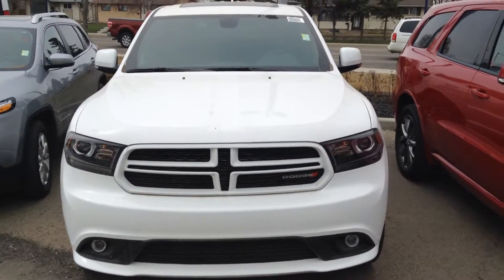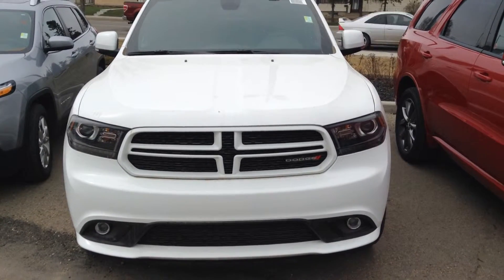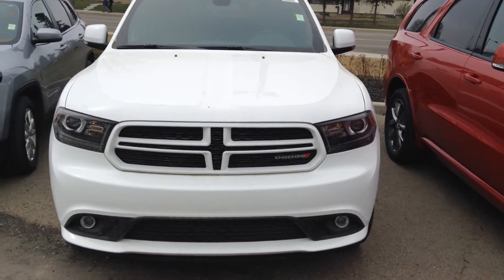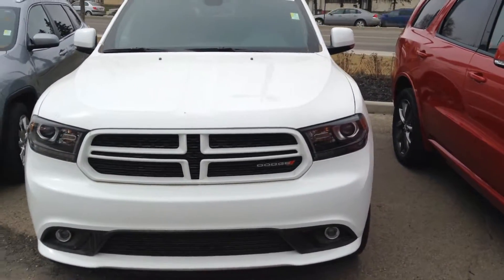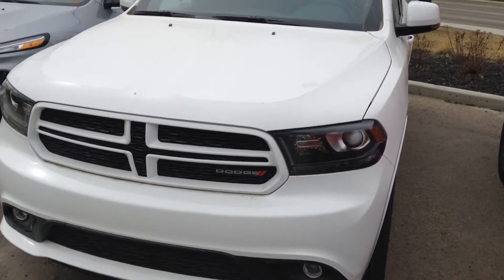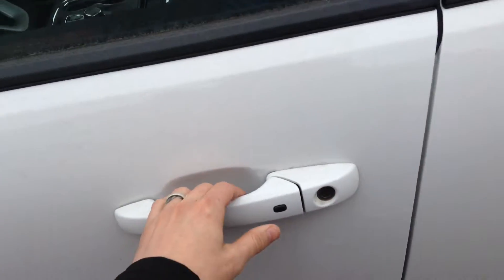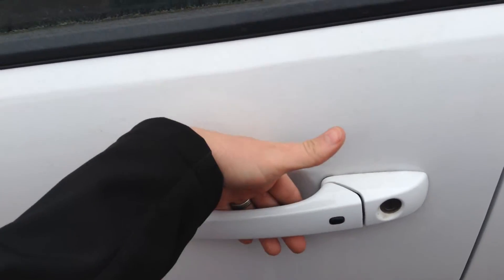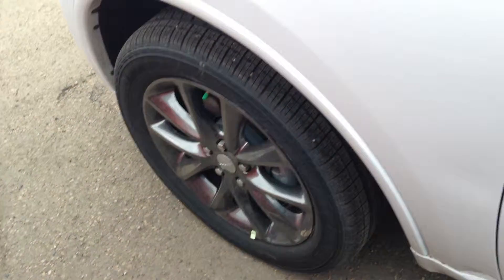2014 Dodge Durango Limited || Edmonton Dodge Dealer